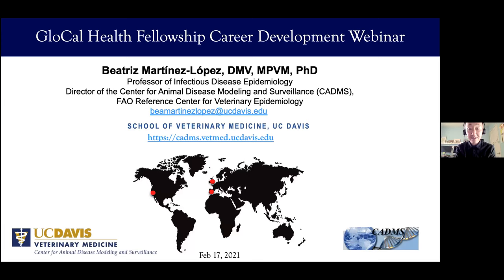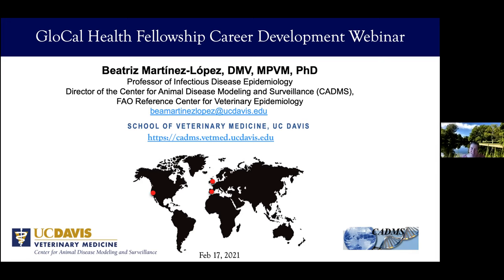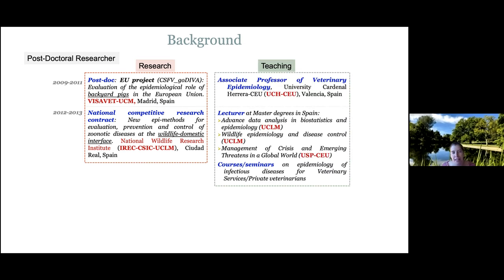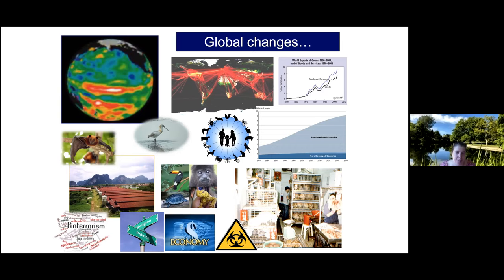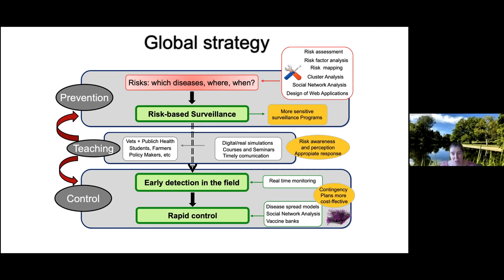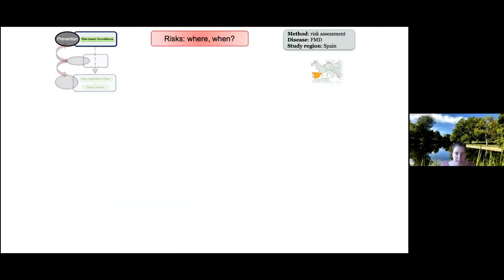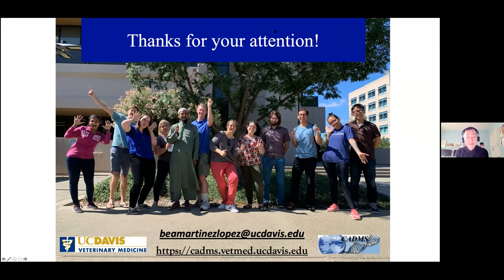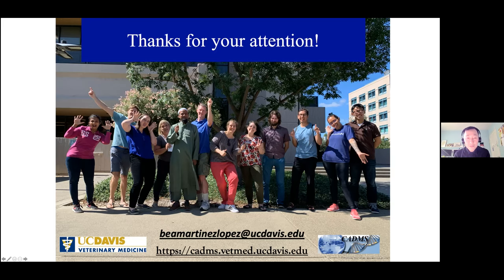GloCal Career Development Series 2020-2021: Beatriz Martínez-López, DMV, MPVM, PhD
The GloCal Fellowship career development series features presentations on career trajectories by leading researchers and professionals in the field of global health. Topics of discussion range from creating a successful academic career in global health research, balancing professional and personal life, different types of research institutions, the importance of networking and peer review, interdisciplinary collaboration in the international setting, working across cultures, and dissemination of research findings through publications and research conferences.

The GloCal Health Fellowship is a 12-month, mentored research fellowship for US doctoral students (PhD, DrPH, etc.), professional students (MD, DDS, DVM, PharmD, etc.) and postdoctoral fellows, as well as foreign postdoctoral fellows from affiliated international sites in low- and middle-income countries.